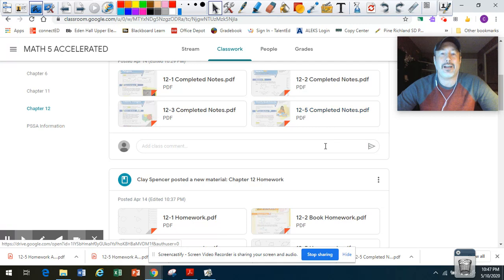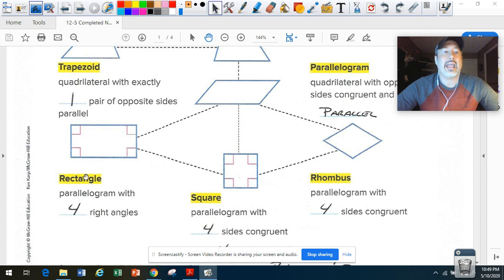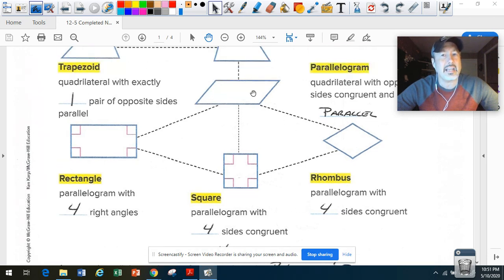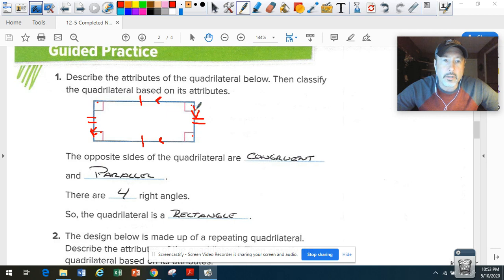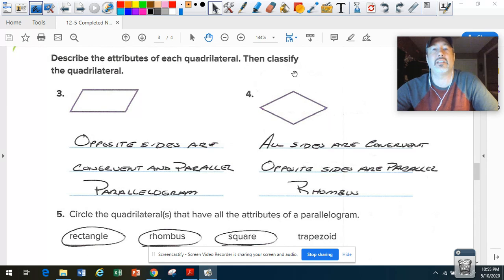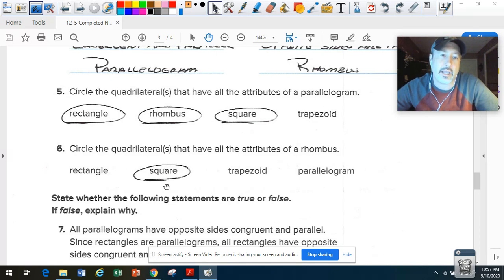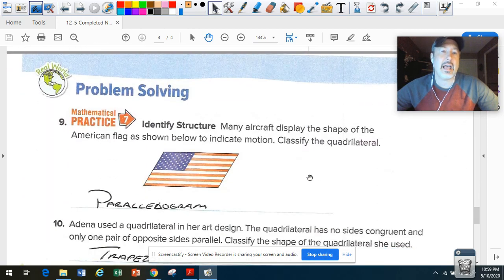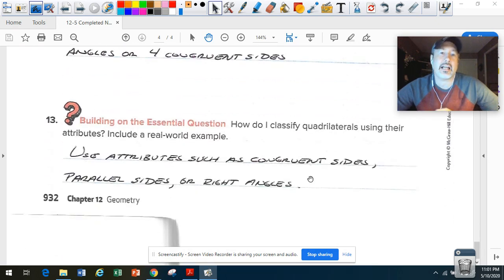M5 Ch 12-5 Classify Quadrilaterals Video Lesson